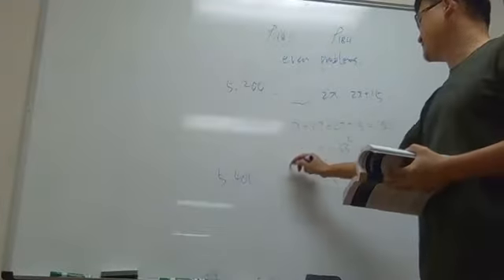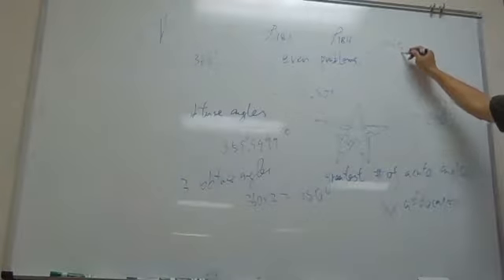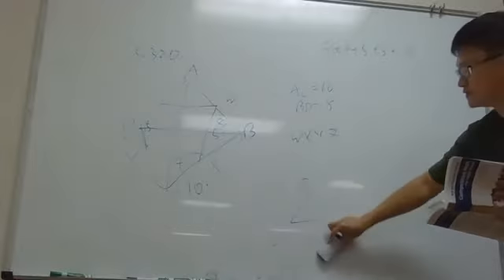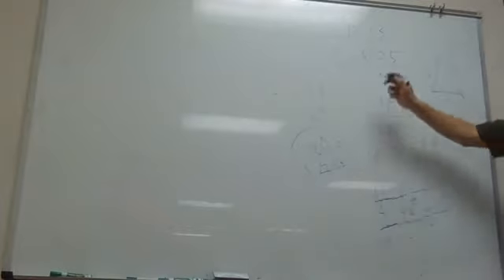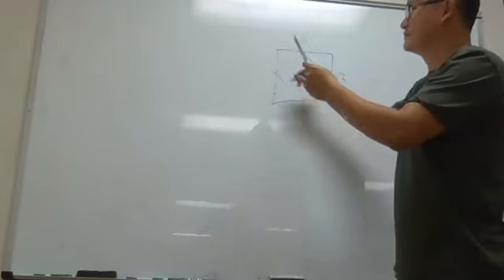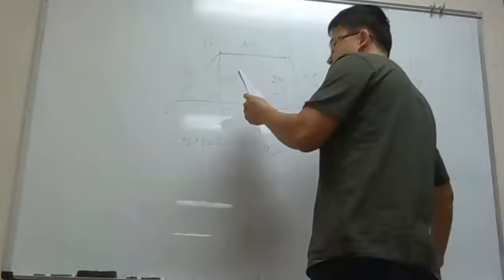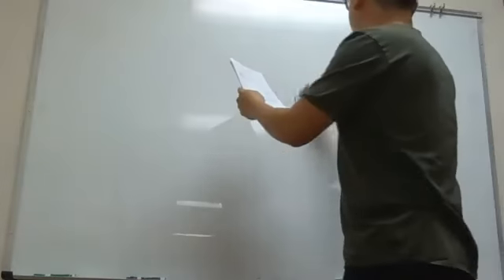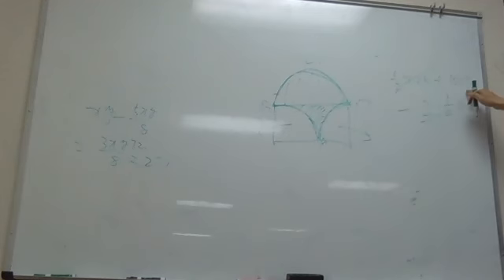Dr. Shao AMC 8 Lesson 3 9/27/2019